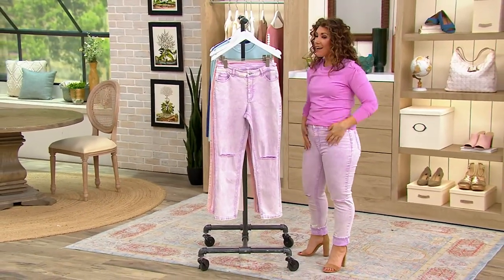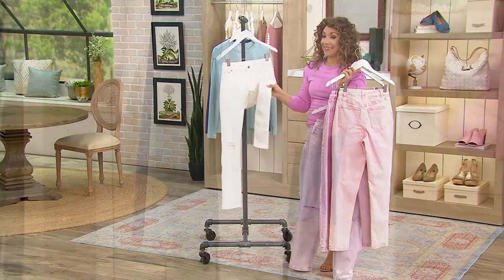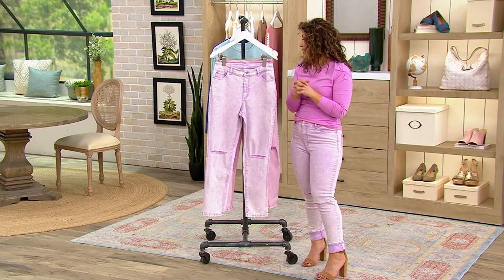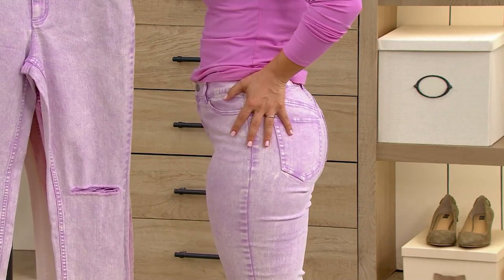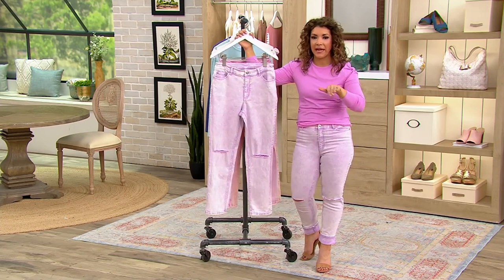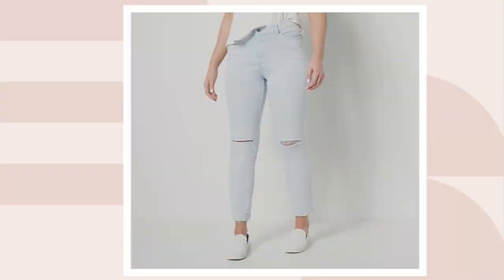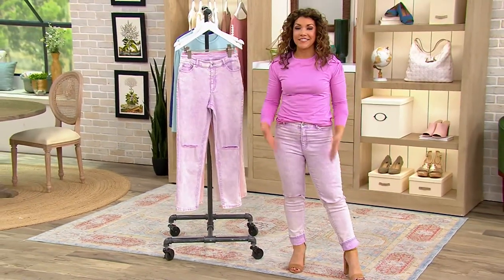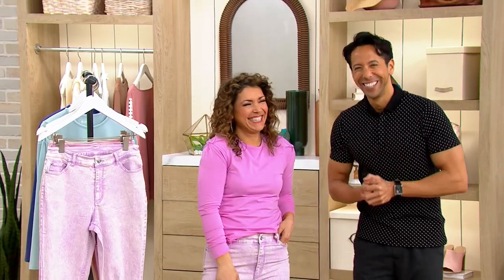Candace Cameron Bure Destructed Straight Leg Jeans on QVC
Candace Cameron Bure Destructed Straight Leg Jeans